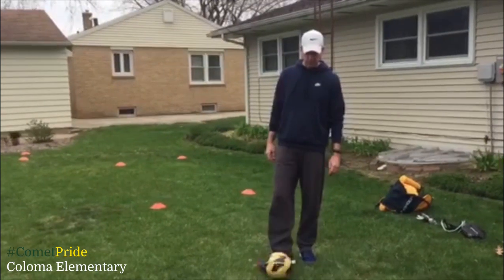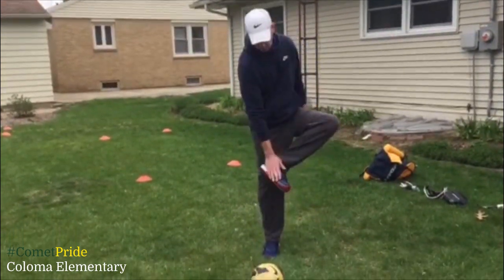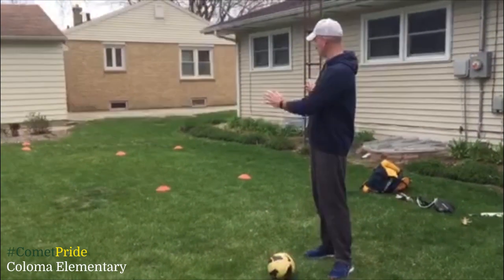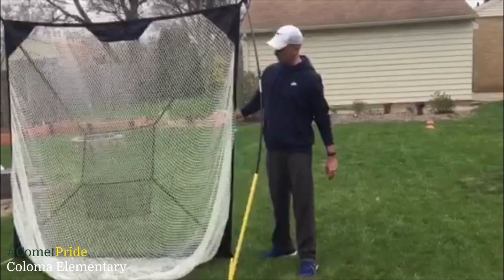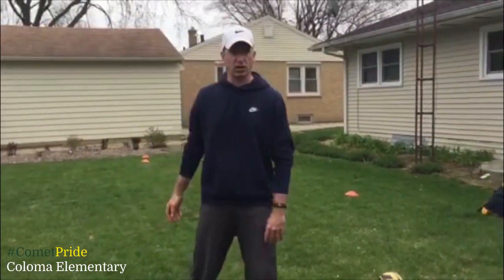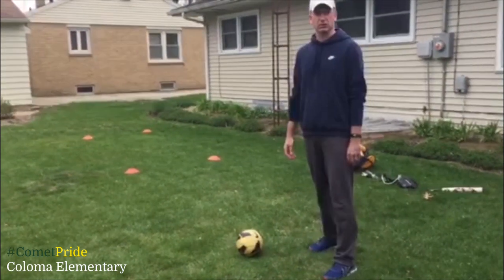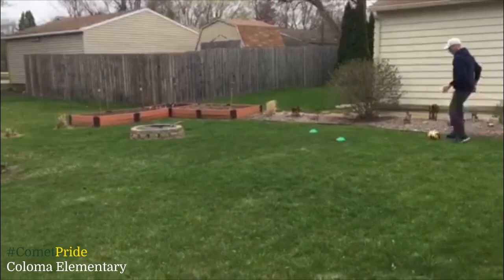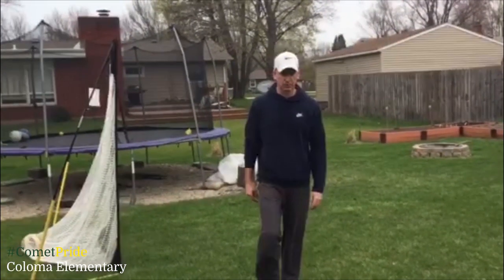Keep Moving with Mr. Veine - Episode 9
Mr. Veine is back with some things you can do to Keep Moving!